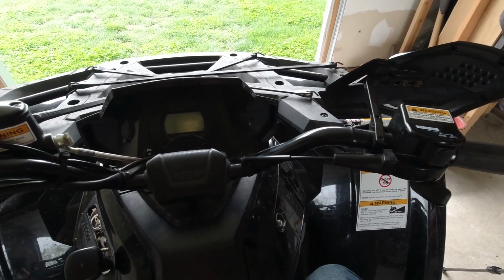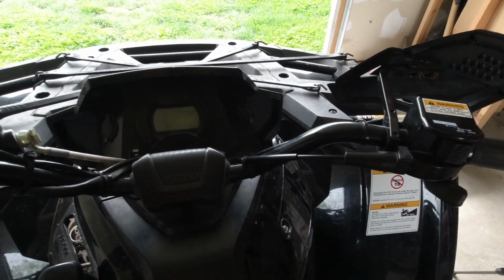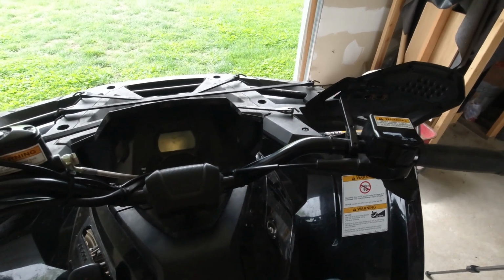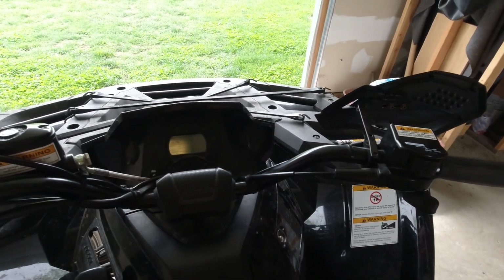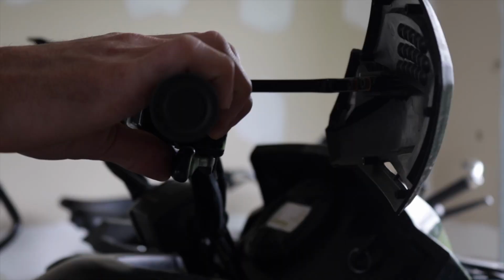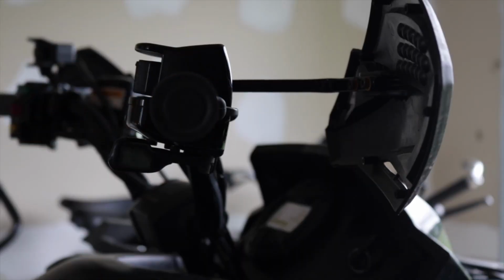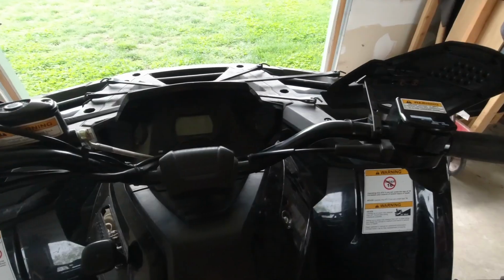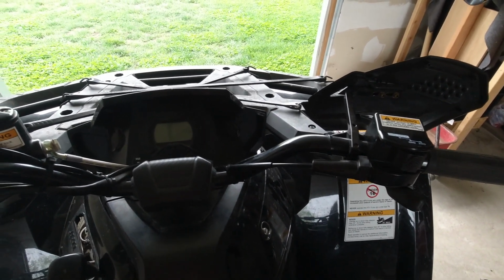Arctic Cat EFI System Synchronize Procedure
How to sync your EFI system after throttle body, TPS, ECM, or ISC maintenance or replacement. Also for idling issues after adjustment.

Gear I use:
My Main Camera Canon EOS R
My Main Lens 15-35mm
Main Mic
DJI mic
Joby Gorillapod
Variable ND Filters
The Action Cam I Use
My Studio RGB lights
Best Hands Free Camera Clip
My Camera Bag

ATV Gear:
Handguard mounting kit
Heated grips
Rack Extension
ROK straps
Warn VRX 35-S
Winch stop
Tie down straps
Oil I use
Hitch I use
Dielectric Grease
Bearing Greaser
T25 Torx
Battery charger
Oil filter
Spark plug
Tire patch kit
Trail Saw
Milwaukee Chainsaw